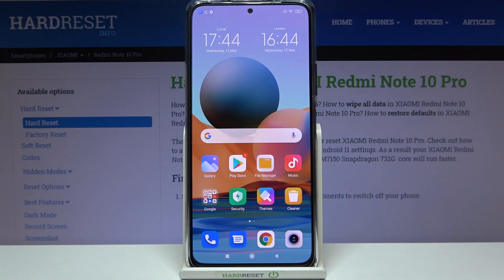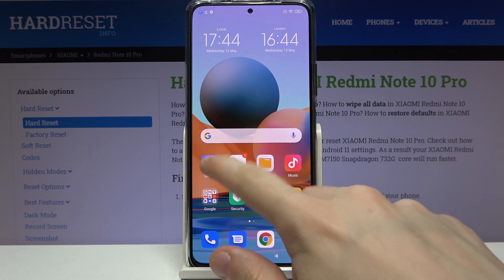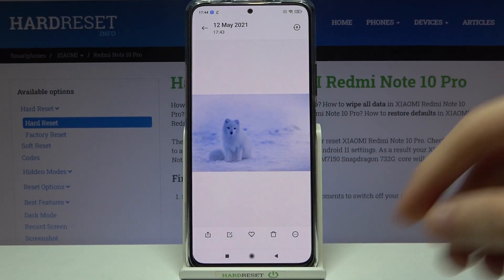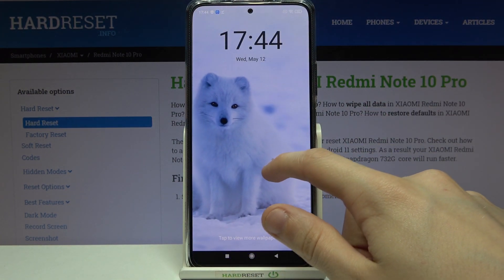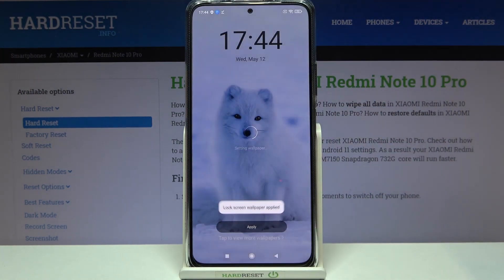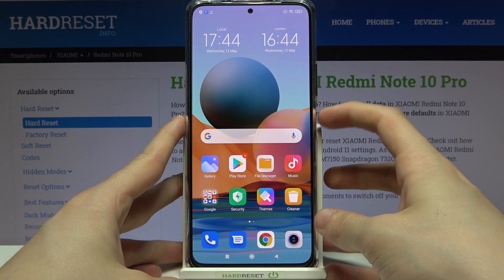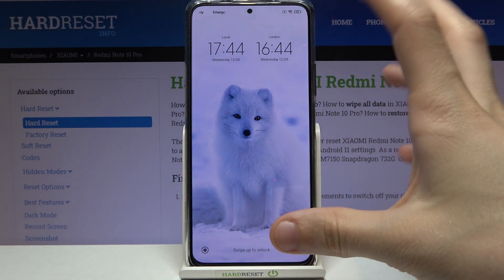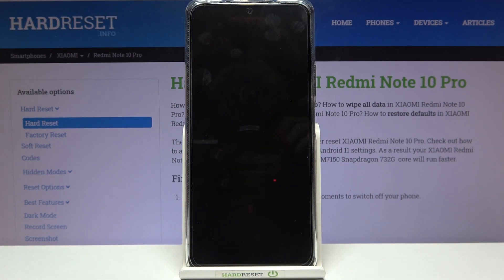How to Change Lock Screen Wallpaper in XIAOMI Redmi Note 10 Pro – Swap Current Lock Screen Look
Learn about in XIAOMI Redmi Note 10 Pro:
Interested in how to swap current lock screen wallpaper in XIAOMI Redmi Note 10 Pro? Do you wonder how to make the XIAOMI Redmi Note 10 Pro lock screen extraordinary? We are coming to present the video guide, where we teach you how to smoothly change lock screen wallpaper in XIAOMI Redmi Note 10 Pro. If you wish to find out how to get access to the display settings in your Xiaomi device to refresh the screen, stay with us to learn how to update lock screen wallpaper in few easy steps to make desktop unusual. Let’s follow the attached video guide and change the lock screen wallpaper in XIAOMI Redmi Note 10 Pro successfully. Visit our HardReset.info YT channel and discover many useful tutorials for XIAOMI Redmi Note 10 Pro.

How to set up wallpaper in XIAOMI Redmi Note 10 Pro? How to change wallpaper in XIAOMI Redmi Note 10 Pro? How to update wallpaper in XIAOMI Redmi Note 10 Pro? How to update lock screen in XIAOMI Redmi Note 10 Pro? How to refresh display in XIAOMI Redmi Note 10 Pro?